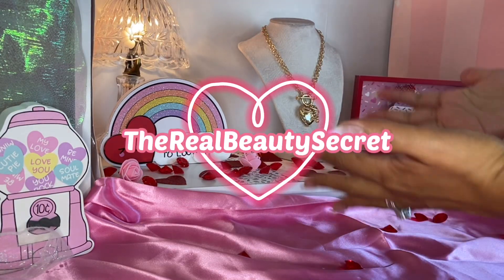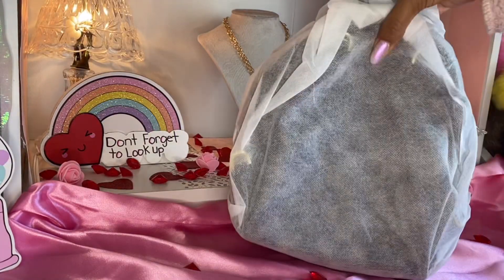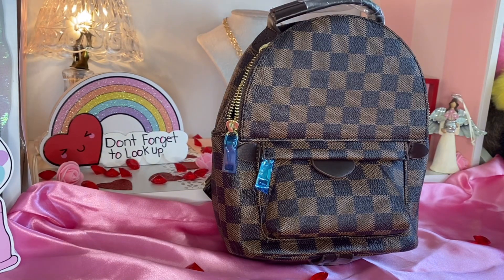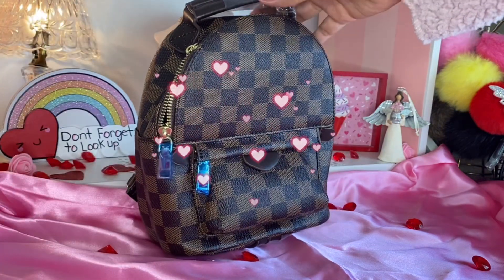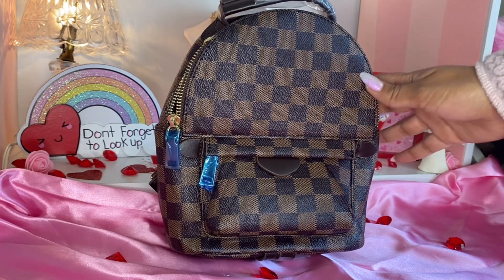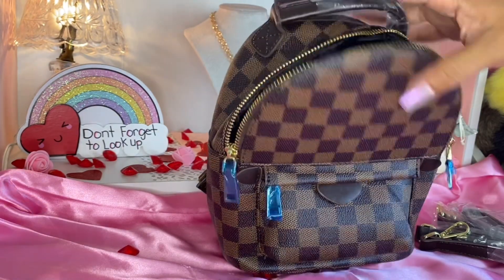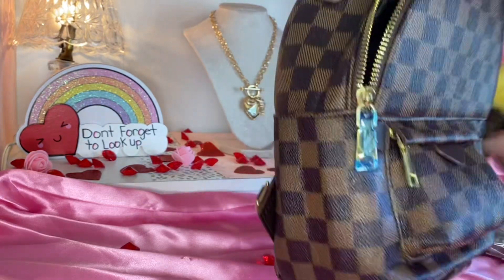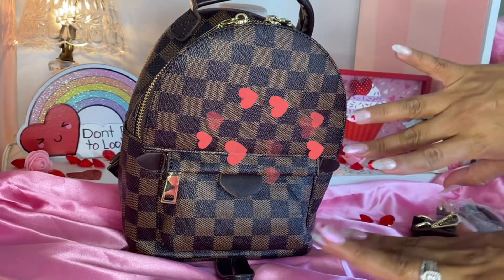Walmart unboxing Another LV Dupe $30.00🌹❤️🤎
Good morning girlfriends hope you like this unboxing I’ve gotten compliments on this little bag let me know if you were able to get it have a beautiful day ❤️🥰